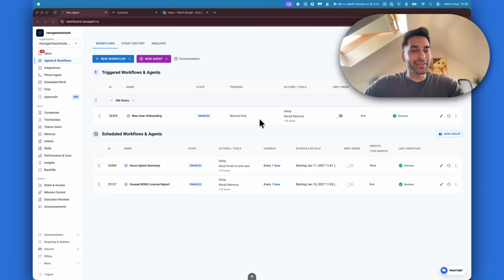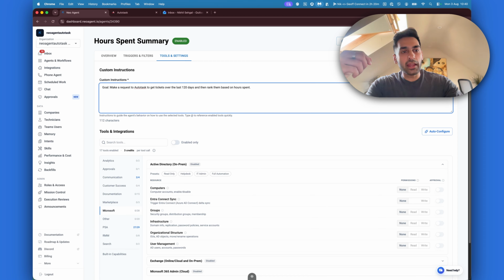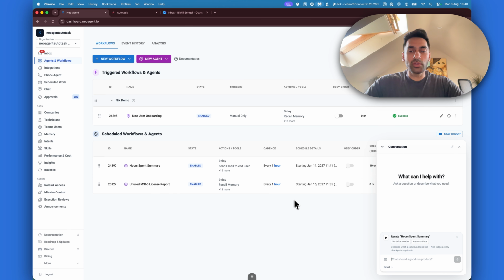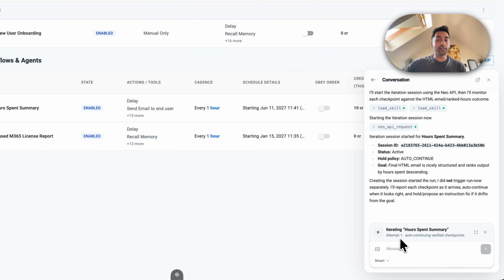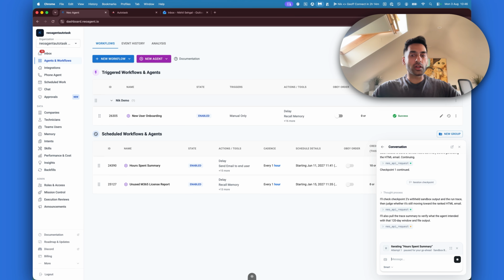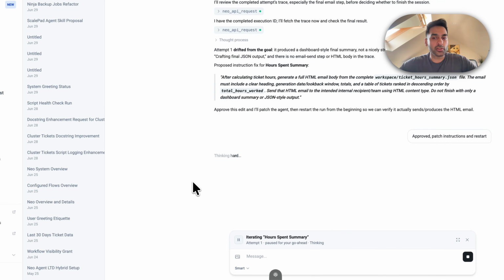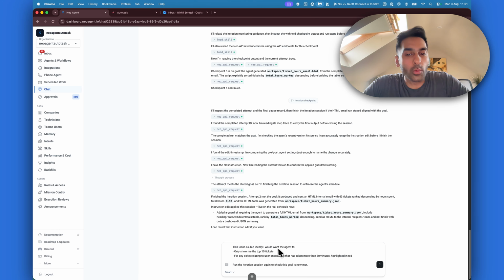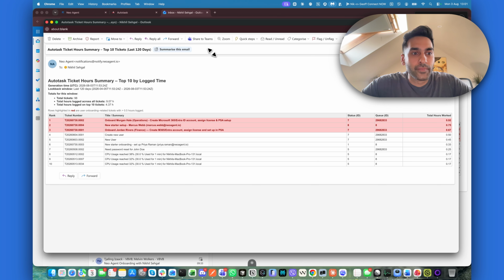How to run agents in Neo step by step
We showcase a new feature in Neo Agent called "Iteration Mode".

This feature allows MSPs to run agents step by step so that they can inspect what an agent is doing at each step.

This is very useful for MSPs who are setting up scheduled agents for reporting or analysis.